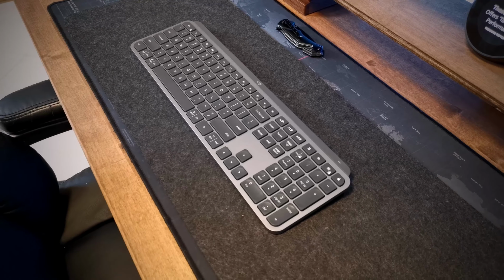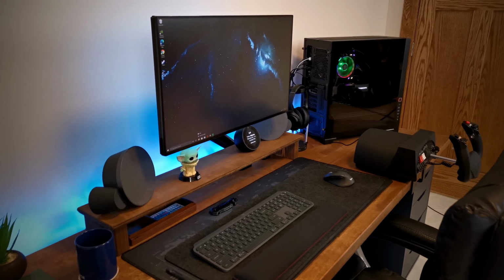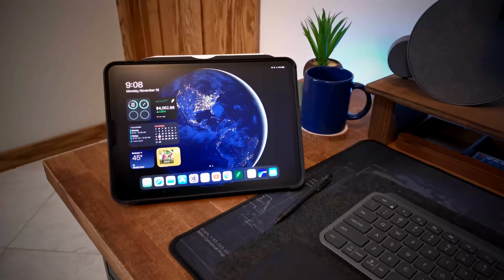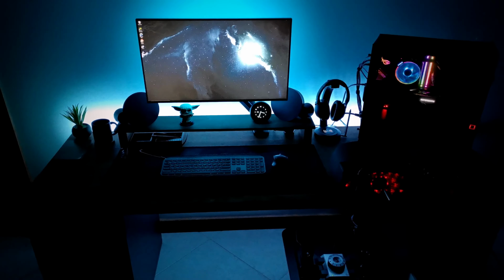Wood desk setup 2020 with flight sim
Walnut wood desk with blue ikea drawers.

Products:

Walnut Desk Organizer
Felt Desk Mat
Monitor Mount
MX Speakers
Headset Qi Mount
Adonit Dash 3

**Flight training is getting expensive, anything helps**

***Sound***